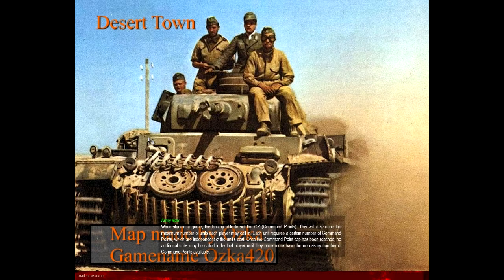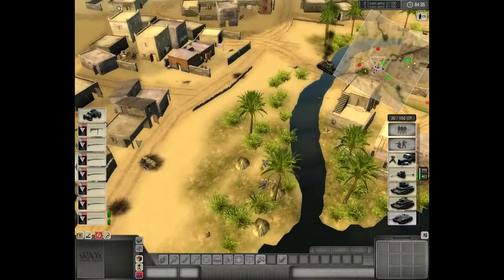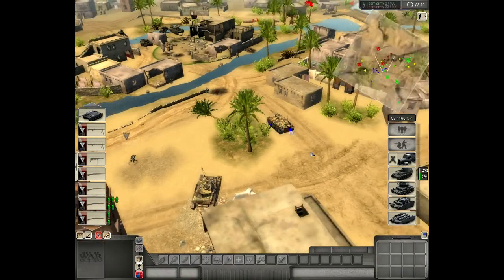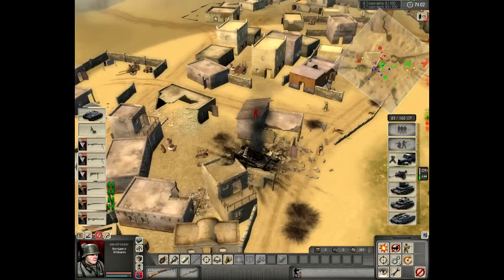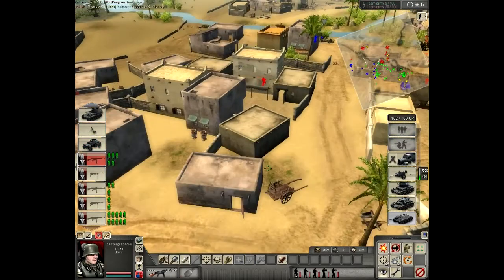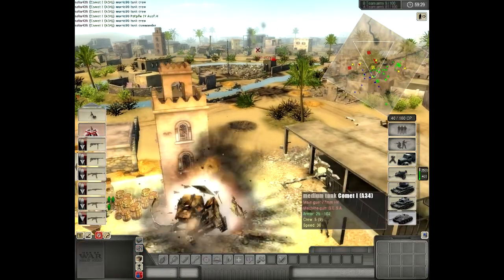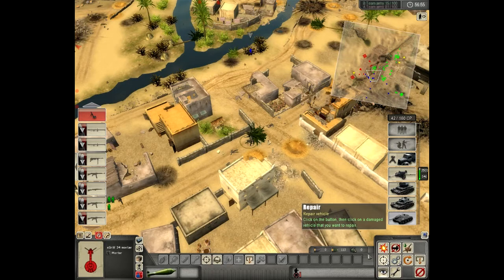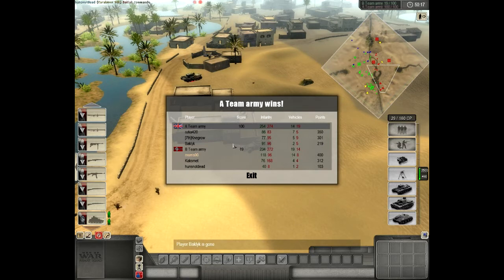#25 MoW AS Ger vs Common custom map no heavies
me and kaksmet playing on a custom map  created by ozka